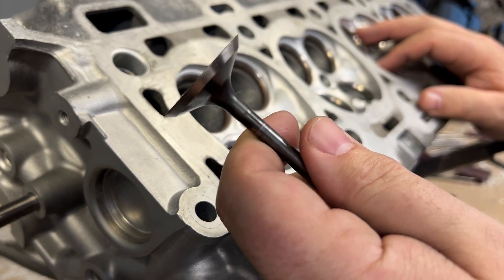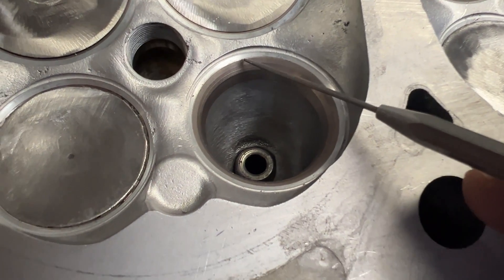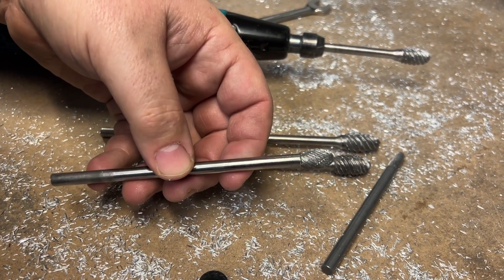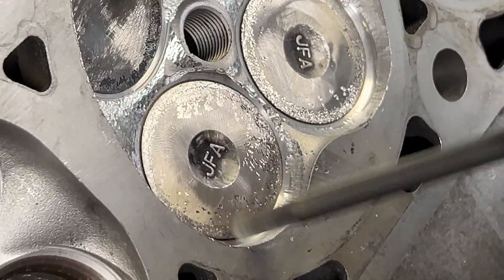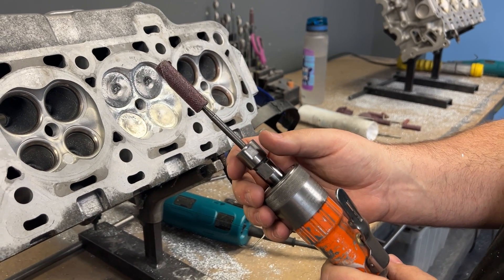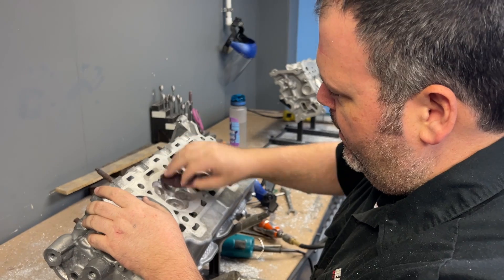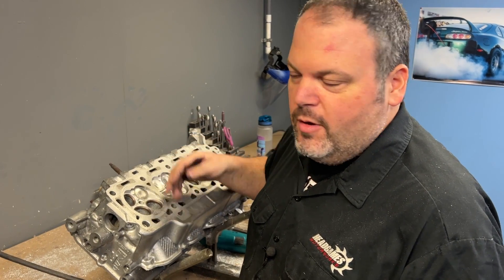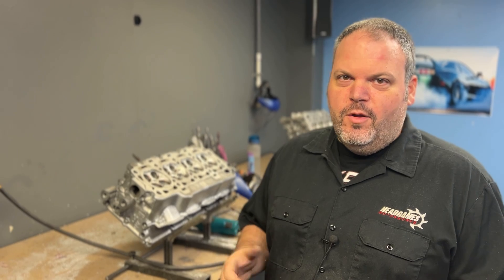The Road to CNC Gen 1 Coyote Part 3! Combustion chamber shaping!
Dave shows the techniques of how he reshapes a combustion chamber on the Road to CNC Gen 1 coyote head! Lots of tips and tricks that will work on any cylinder head!